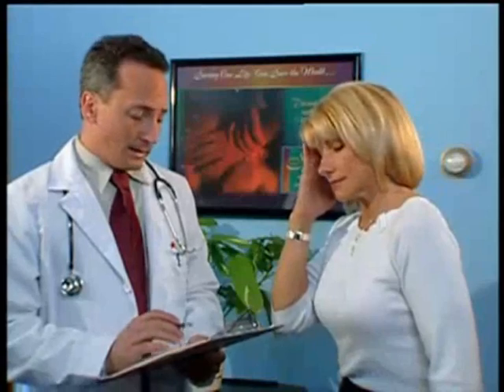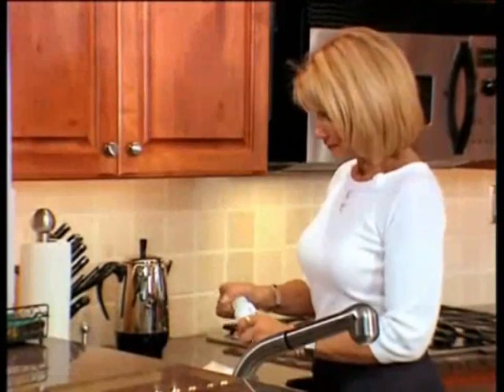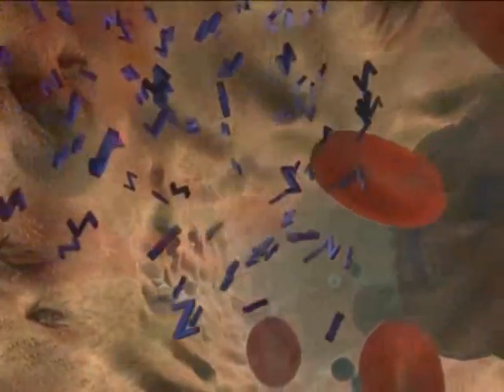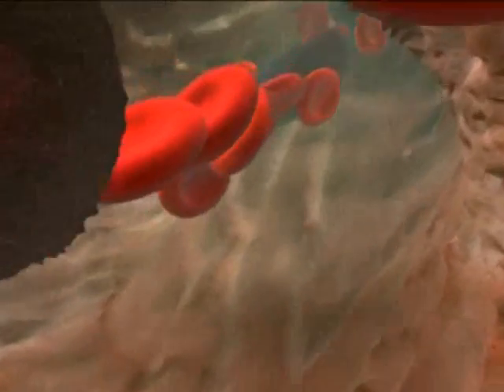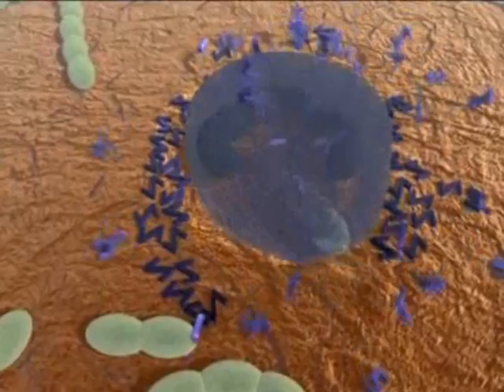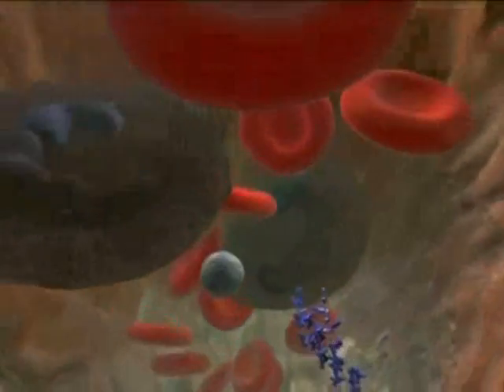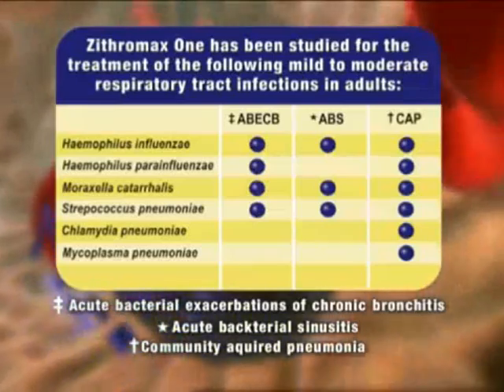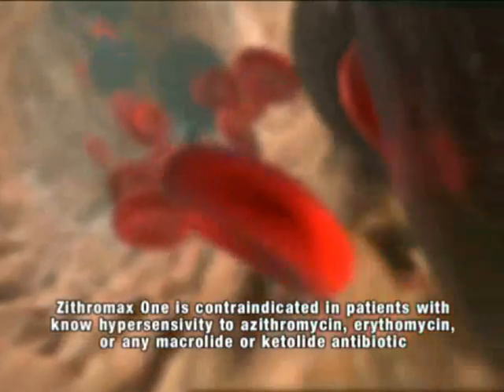Zithromax One (Azithromycin) - Antibiotics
Zithromax is used for treating mild to moderate infections caused by certain bacteria. It may also be used alone or with other medicines to treat or prevent certain infections in persons with advanced HIV infection. It may also be used for other conditions as determined by your doctor.